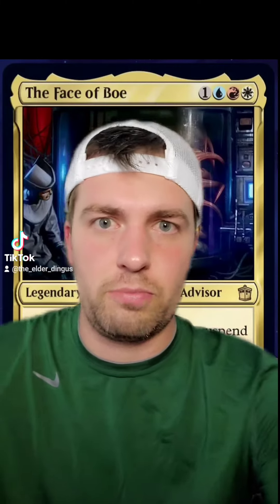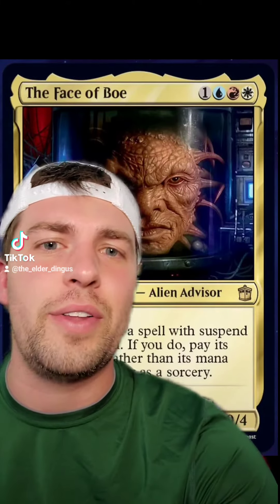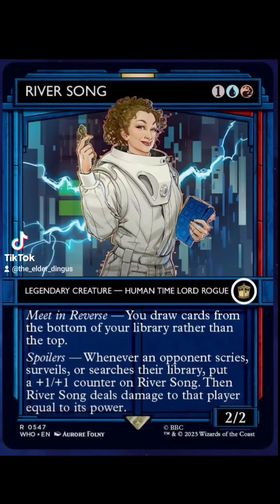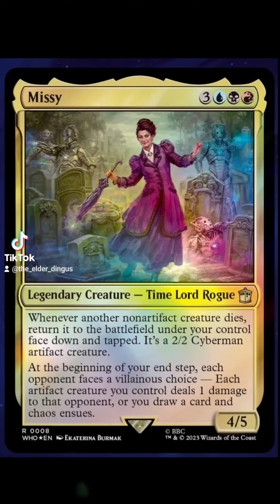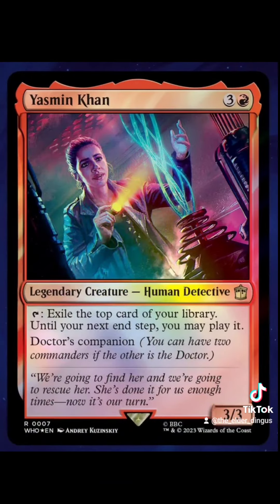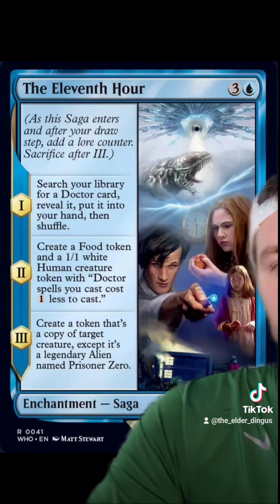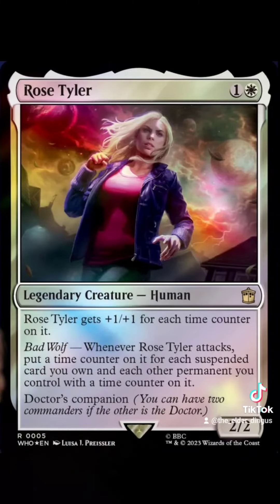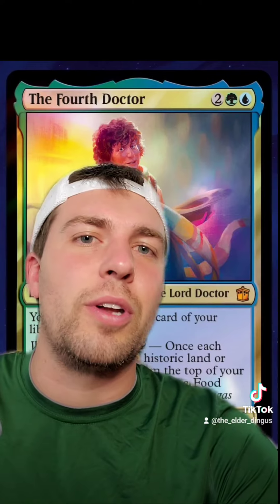🚨Doctor Who Precon Spoilers🚨 from the Magic The Gathering Universes Beyond Set Collector Booster